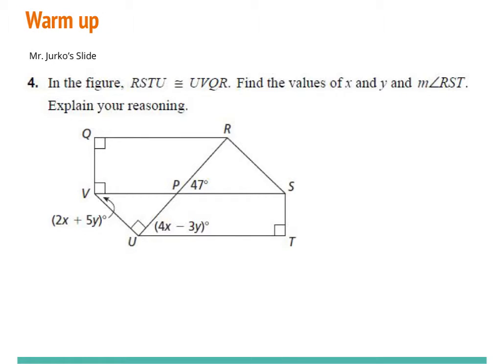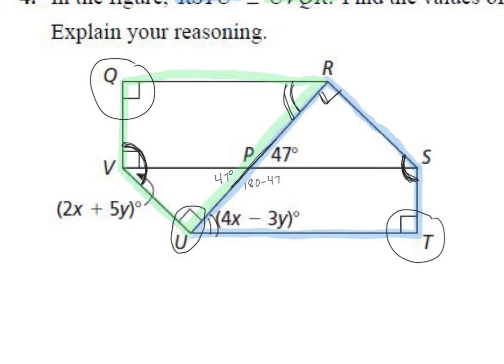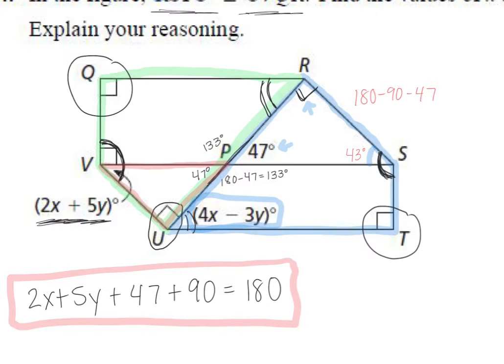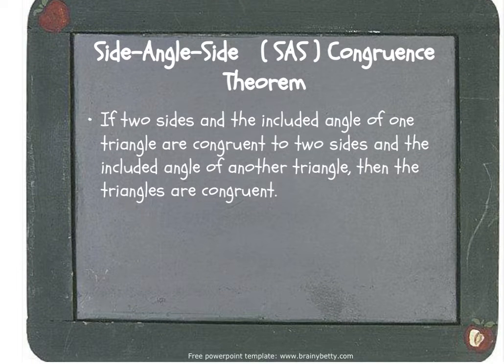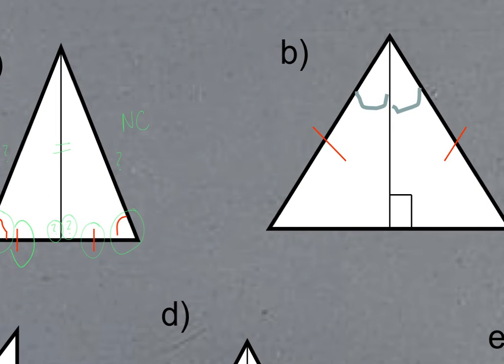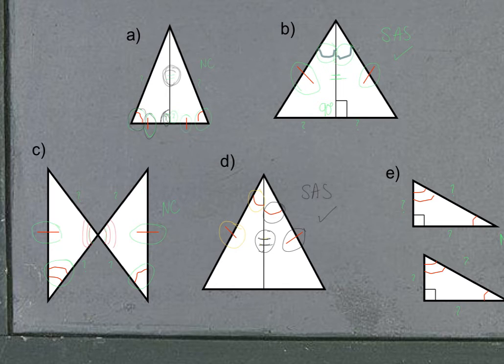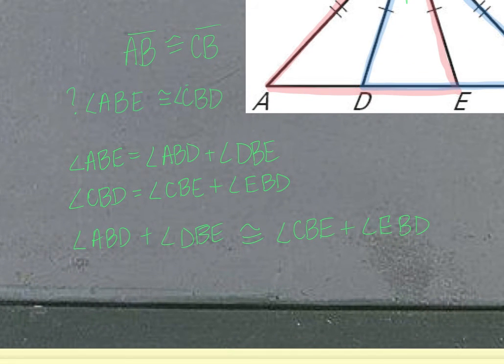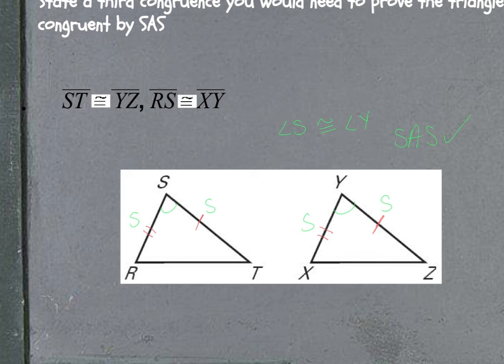Lesson 5.3 Teacher